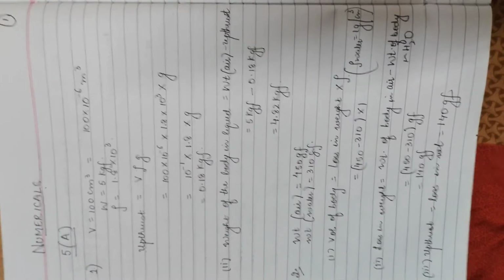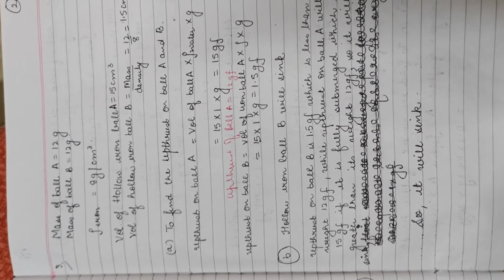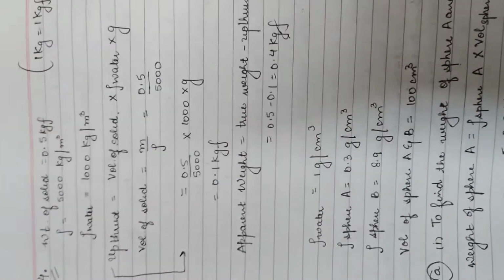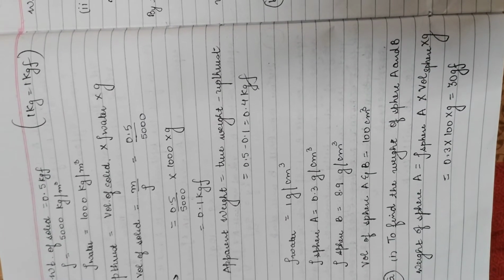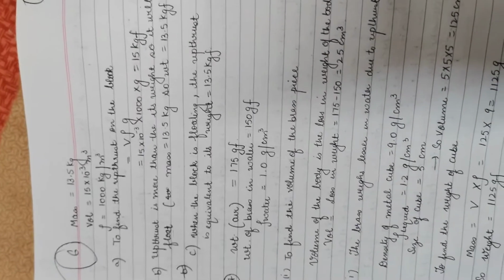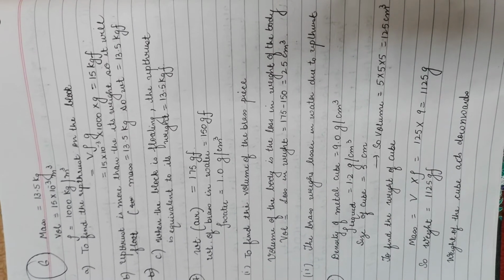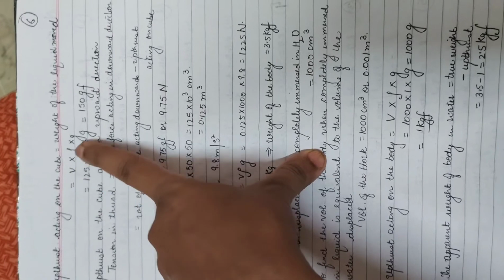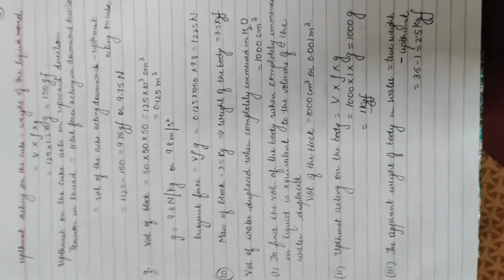5(a) numericals class 9 ICSE part 1